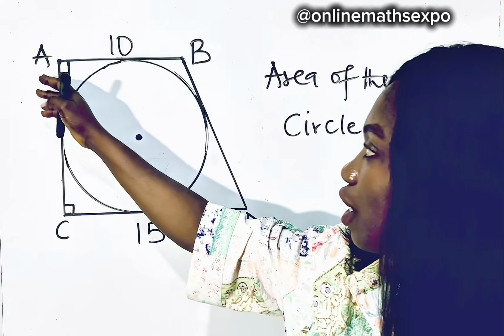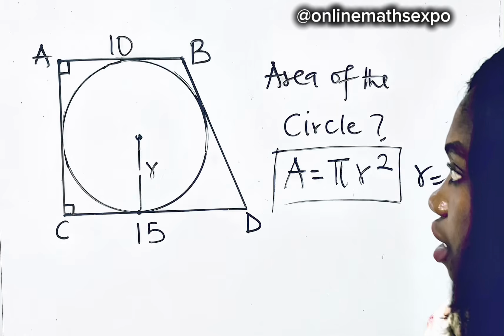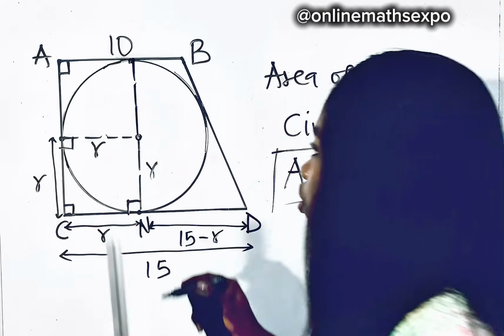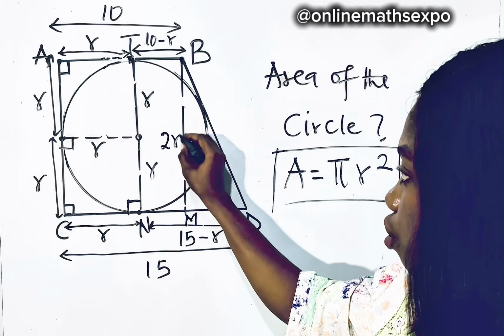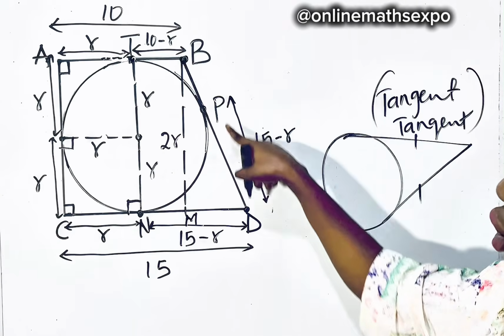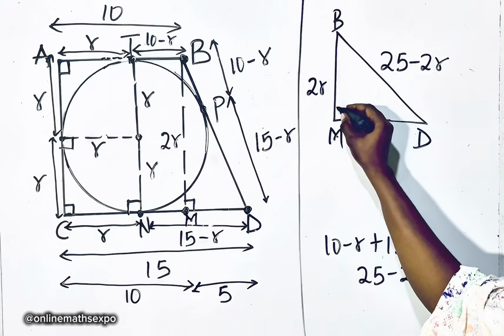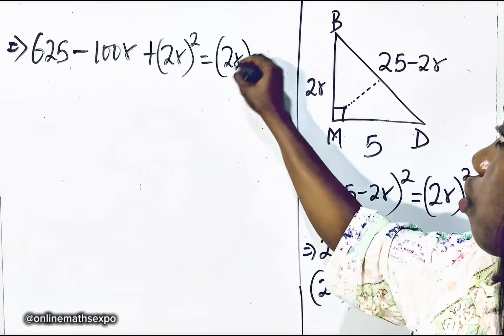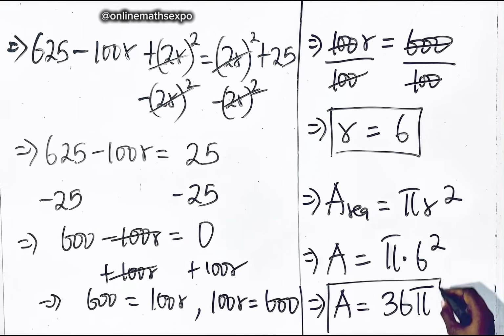Many People Can’t Solve This Geometry Problem | Area of the Circle?geometry